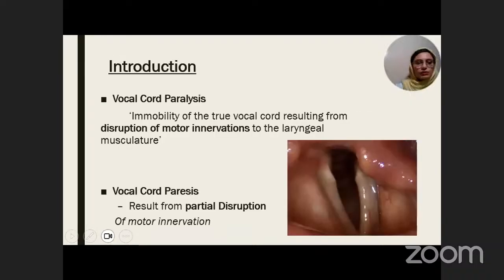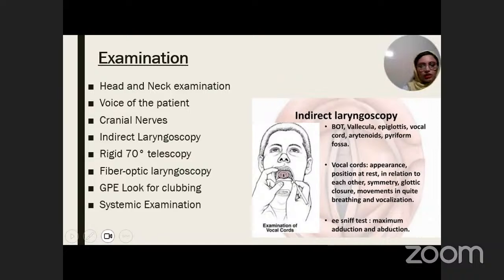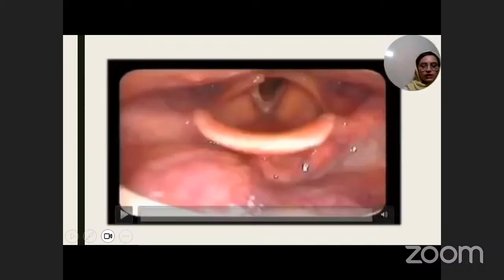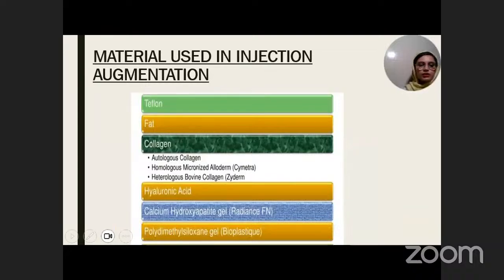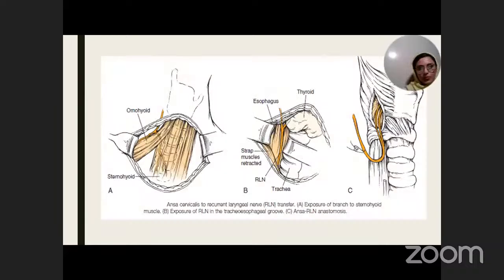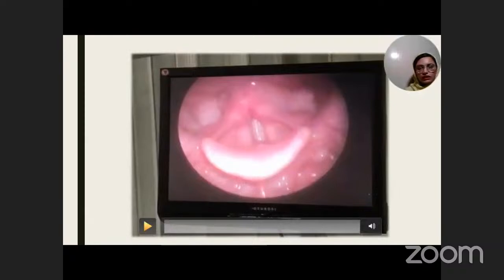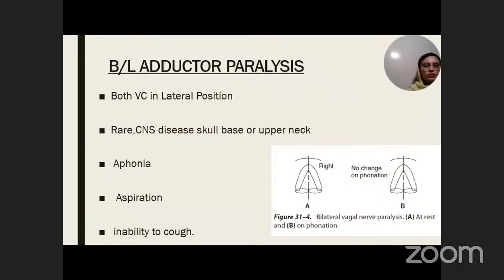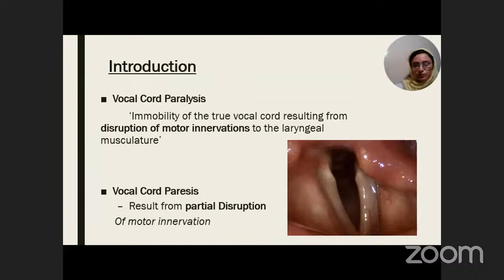assessment of patient with vocal cord paralysis